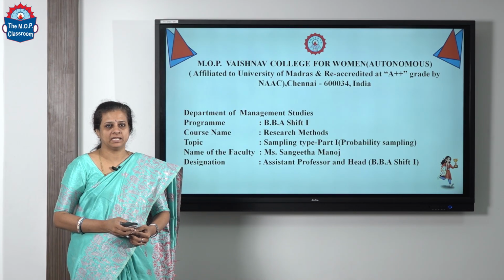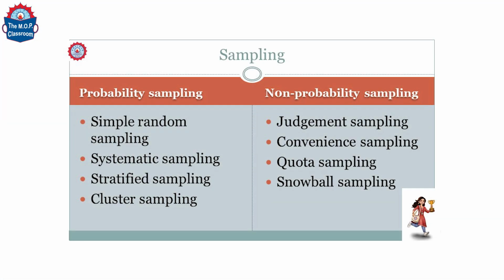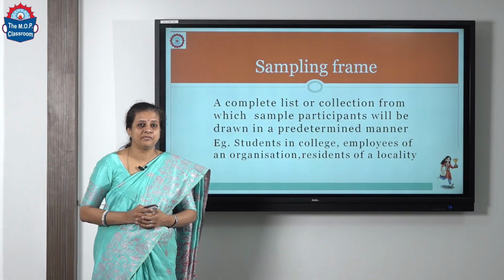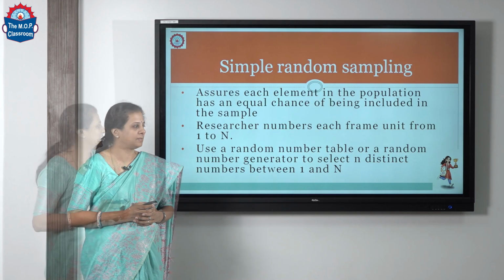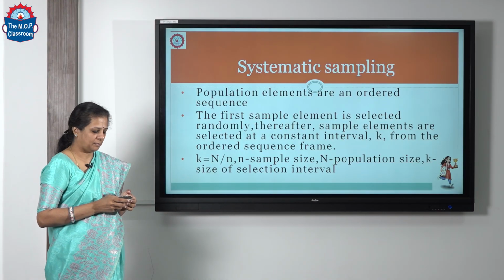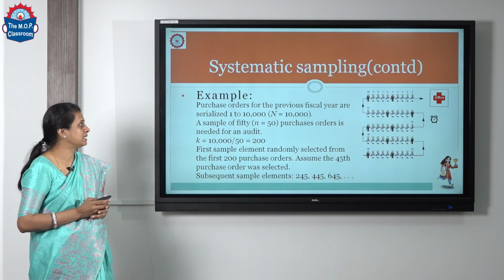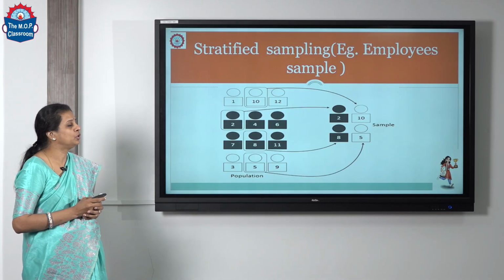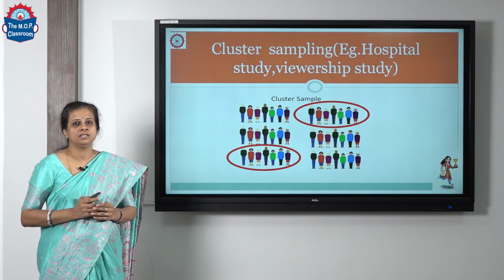Sampling type Part I Probability sampling Ms Sangeetha Manoj